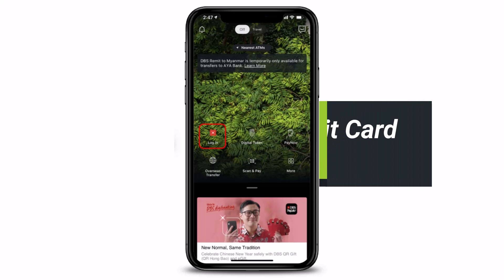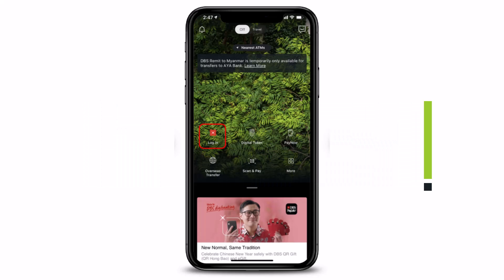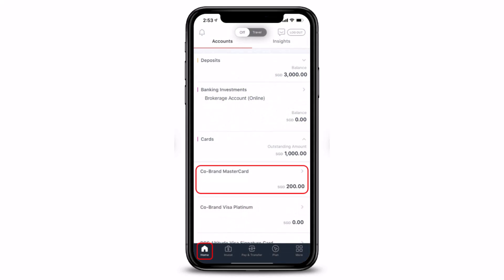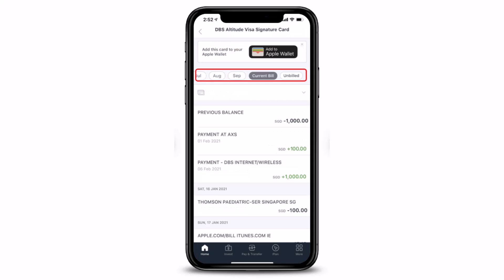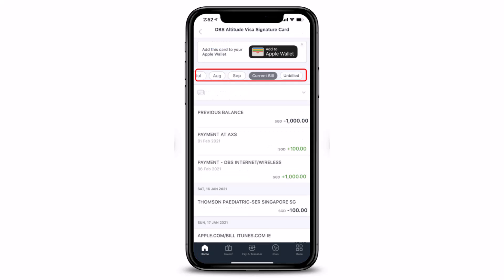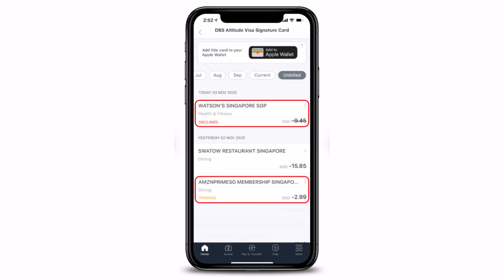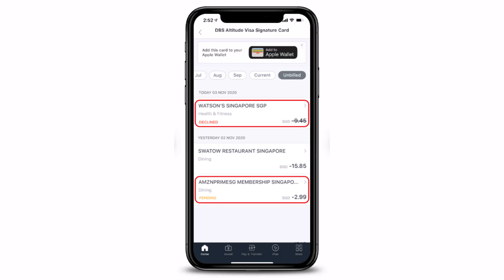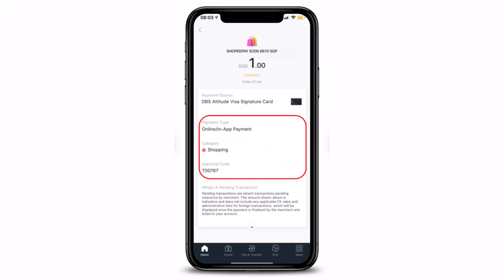Check Credit Card Transaction Details | DBS Singapore - Digibank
In this tutorial video, I will quickly guide you on how you can check your credit card transaction details using the digibank mobile app. So make sure to watch this video till the end.

1) Open the Digibank mobile app
2) Login using your User ID and PIN
3) Tap on the Home button
4) Choose a card
5) Select the card you wish to view
6) Here you can view up to the past 6 months of the transaction history.
7) This way, you can check your credit card transaction details.

0:00 Introduction
0:21 General Info
0:37 Check Credit Card Transaction Details
1:31 Outro: Final Verdict